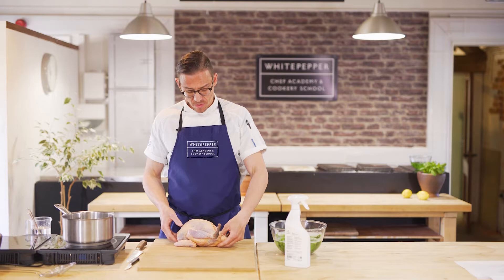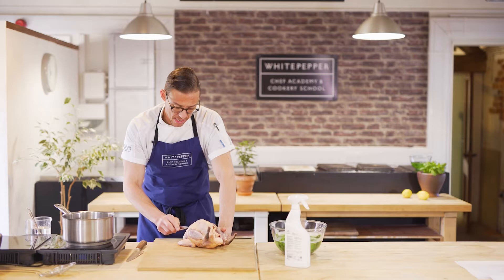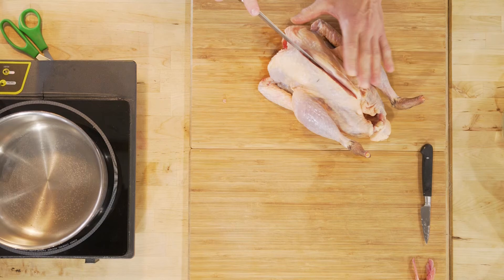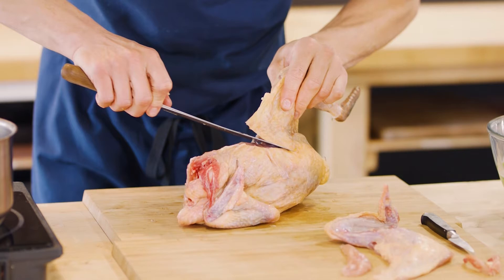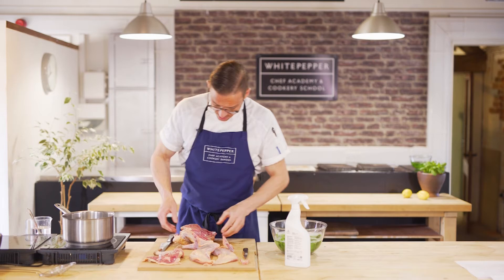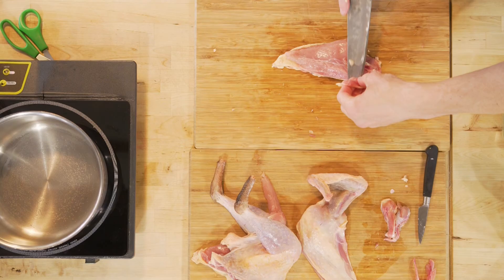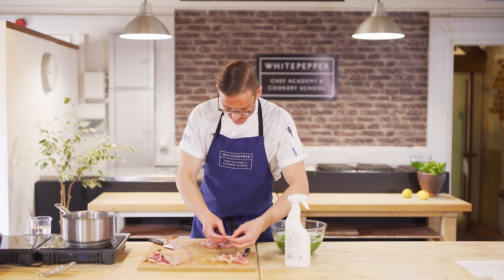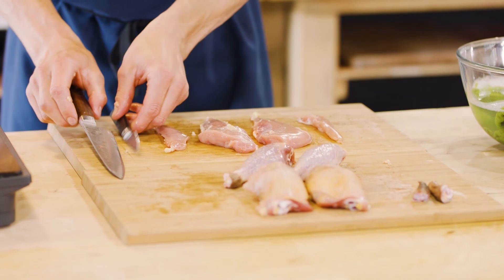Lakeland & White Pepper Cookery School - Chicken Butchery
We’ve teamed up with the White Pepper Cookery School to show you a few techniques to get the best out of your knives – so you’ll soon be slicing, chopping and carving like a pro. You can also find lots more hints, tips and information in the knife guide on our website.